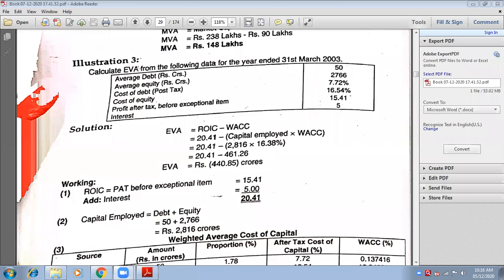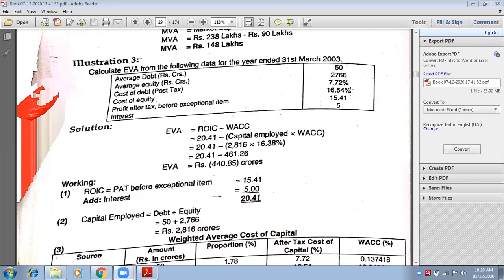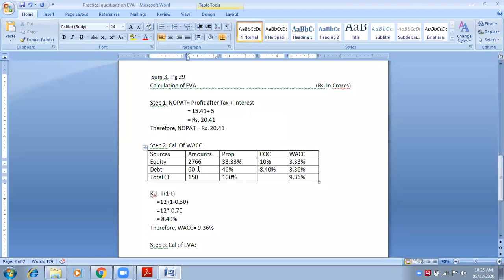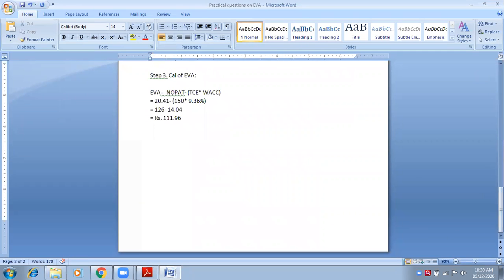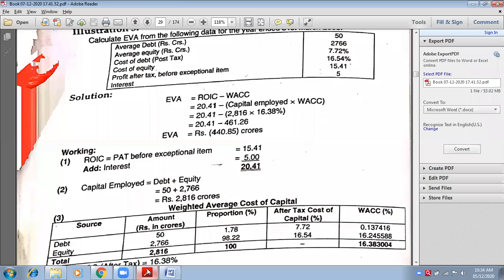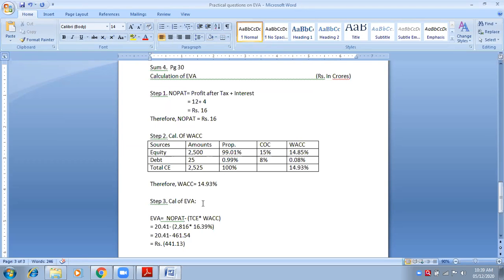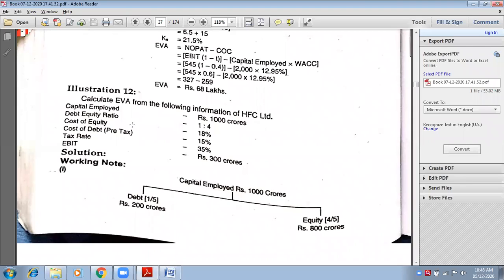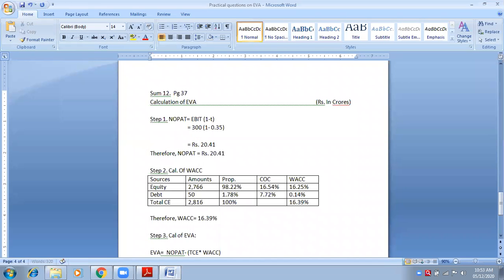5 Dec, 2020 Financial Goal Setting (EVA) (1)